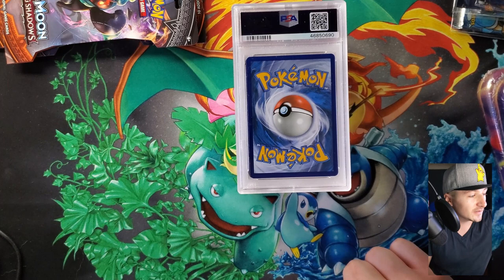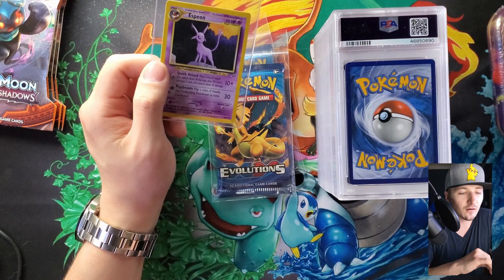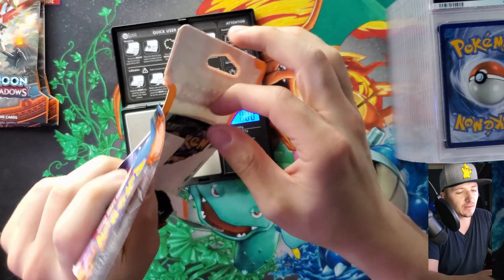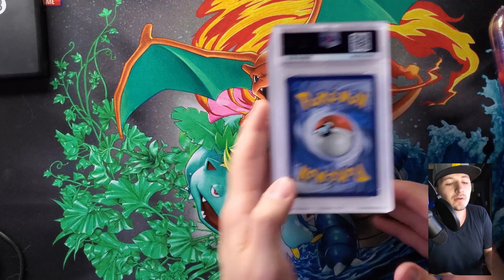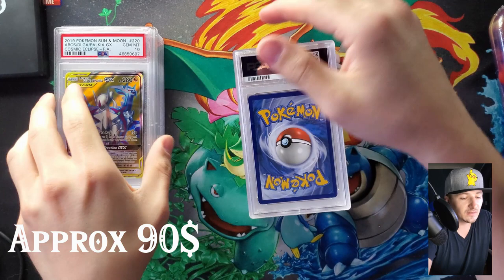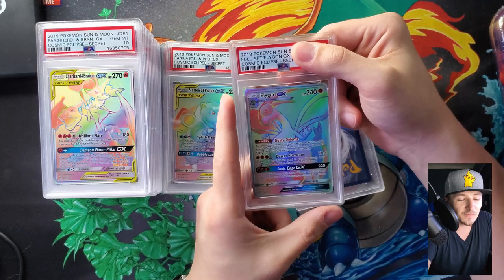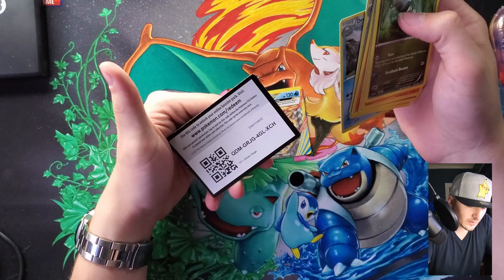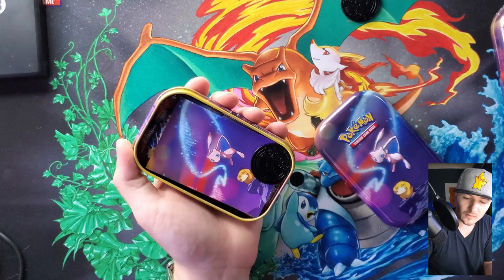*THE BASE SET CAME* More PSA and Random Burning Shadow Packs!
Hi guys,

I want to set a subscriber goal of getting to 100 so we can open those base set packs!